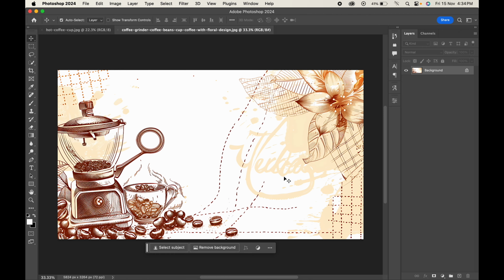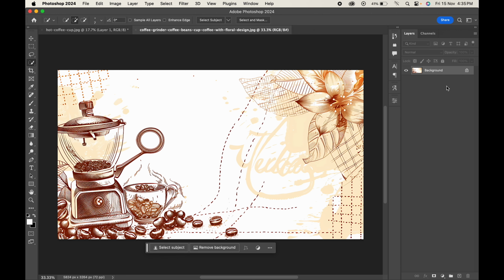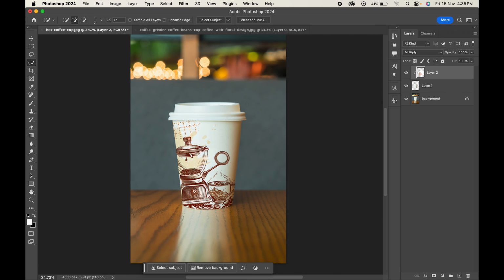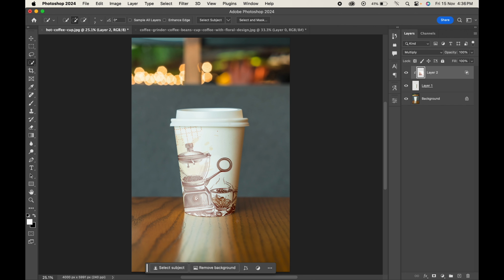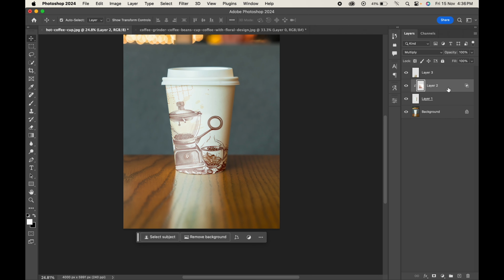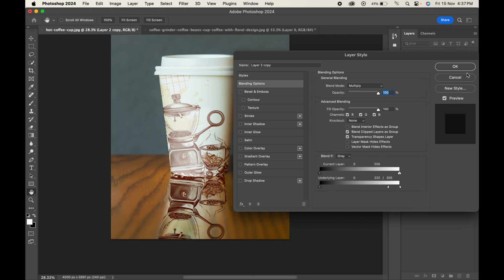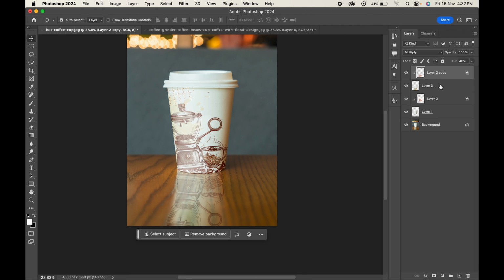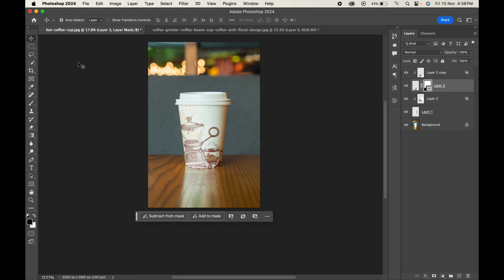Create a Realistic Coffee Cup Mockup in Photoshop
Learn how to create a realistic coffee cup mockup in Photoshop with easy-to-follow steps. This guide will show you how to design a professional mockup, perfect for showcasing logos, artwork, or branding. Transform your ideas into high-quality visuals using Photoshop’s powerful tools!